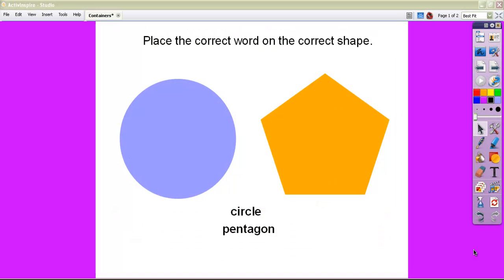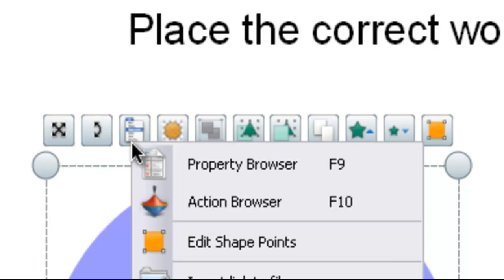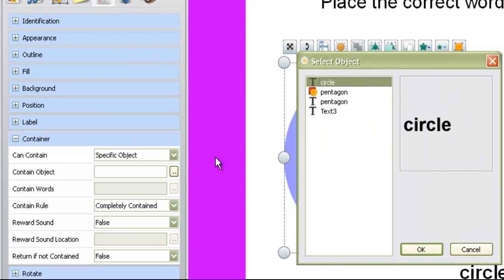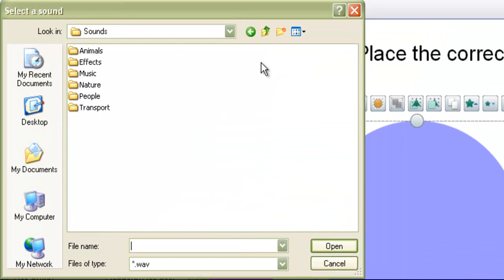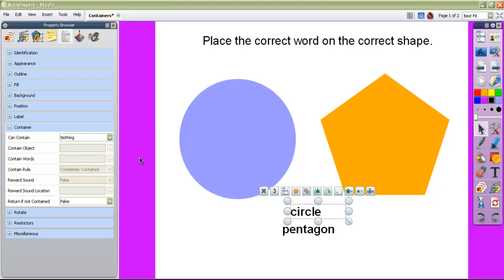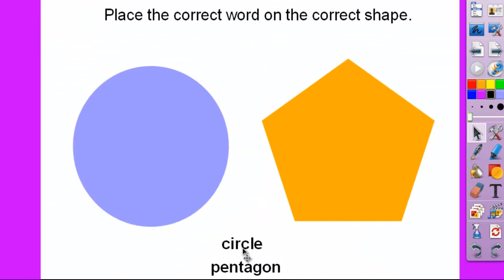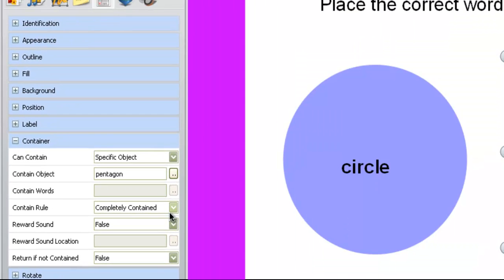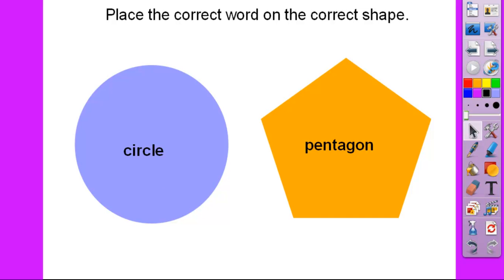ActivInspire Single Container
Tutorial on creating and using single containers in ActivInspire flipcharts (Promethean)